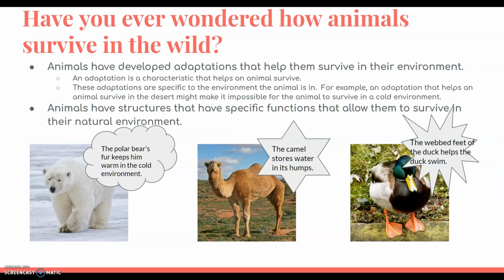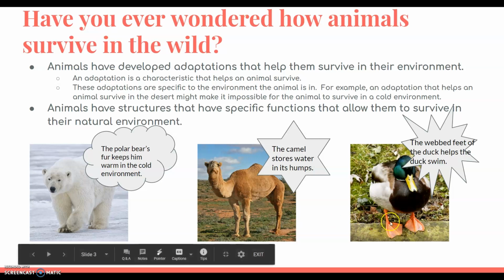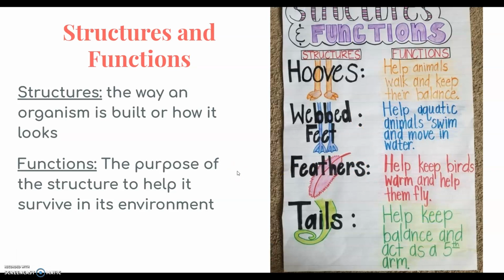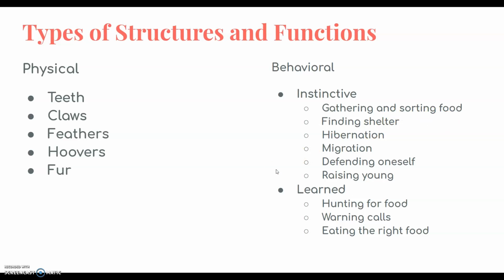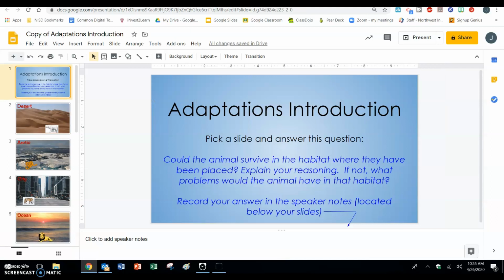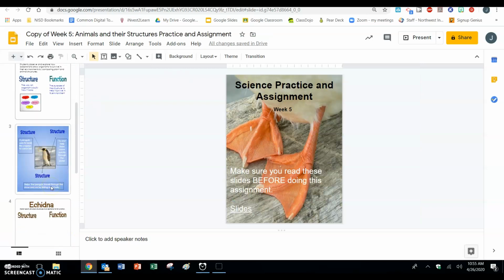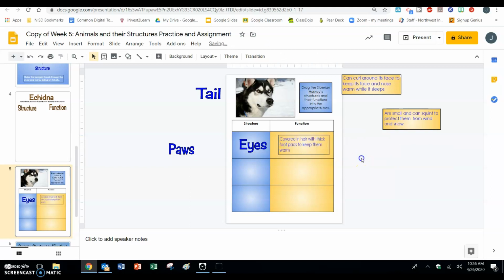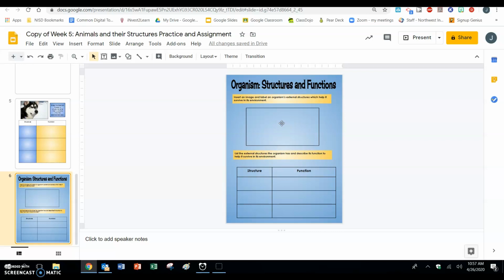Science Week 5: Organism Structures and Functions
Use this video lesson as a guide to help you complete your week 5 science assignment on google classroom.